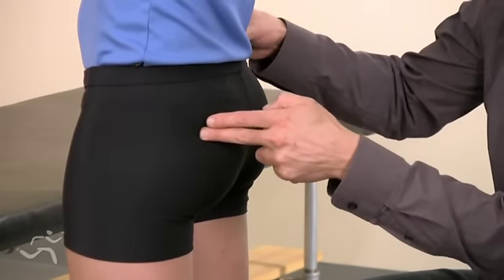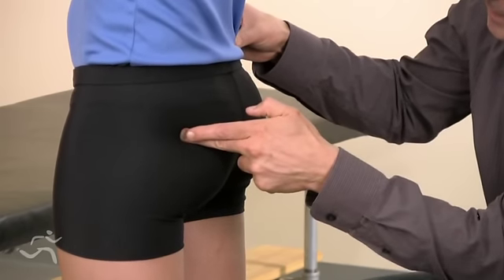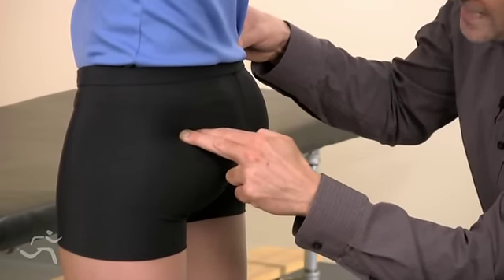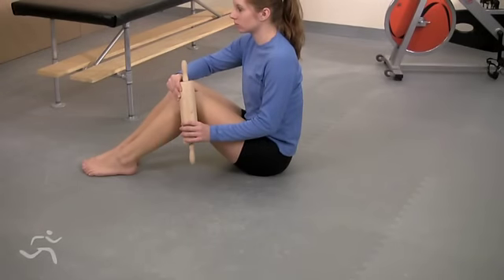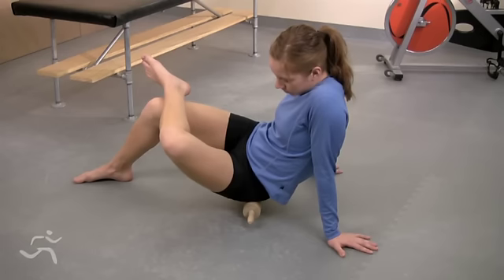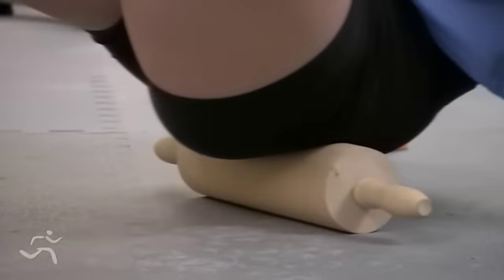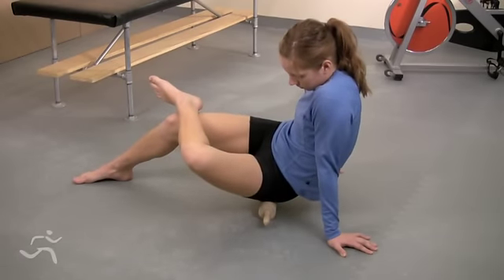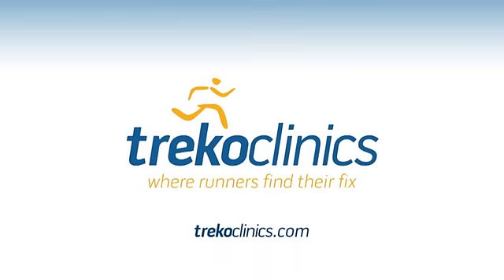Free Quick Fix Sample. Deep Gluteal Pain.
Isn't it time you kicked the pain in your arse? Learn what's really going on and how to get back to running pain-free within days... or your money back!

Deep gluteal pain is usually caused by a tight muscle deep in the buttocks, on the back side of the hip. The major culprit with deep gluteal pain is the piriformis, a muscle that rotates the hip and helps extend it from a flexed position. The piriforms becomes tight in runners when muscles on the lateral side of the hip become weak from overuse or neurological inhibition.  Pain in the lateral side of the hip frequently accompanies the deep gluteal pain.  And sometimes, the pain can radiate down the back side of the thigh.

We're glad you've come to us. Here at TrekoClinics we're committed to sharing the real source of this common running-pain issue, and to get you back to running pain-free by applying simple techniques you can do at home using a common rolling pin.

Simply download one of our videos below, and in less than 5 minutes, Scott Hadley (PhD, DPT) will teach you exactly what you need to know—everything from the real source of your pain to how you can fix it and be back to running pain-free in days...even minutes!

We're so confident that you'll find your fix here that we offer you this promise: start running pain-free within 2 weeks of using Scott's technique or we'll refund your purchase 100%. No hassels, no kidding.

So whether you get the QuickFix (a shorter video for minor pain) or the SuperFix (a more comprehensive video for chronic and severe pain), you can trust that you'll find your fix here.